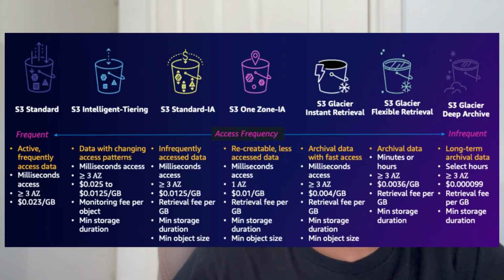AWS S3 in 4 minutes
In this video, we dive into the main concepts of AWS S3.

I post videos on AI, Machine Learning and Software Engineering.